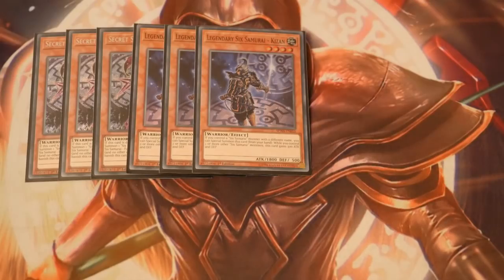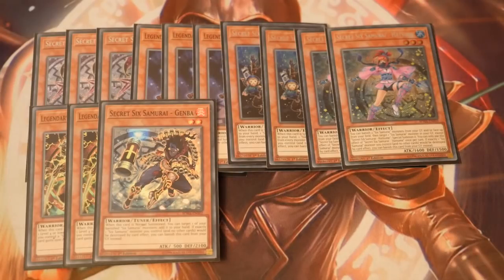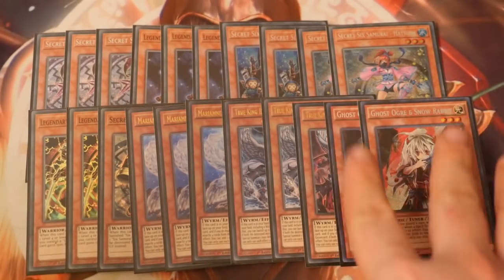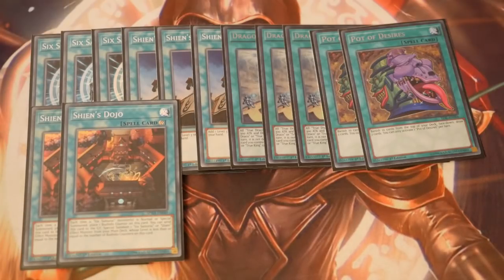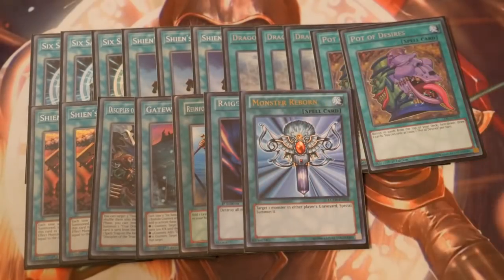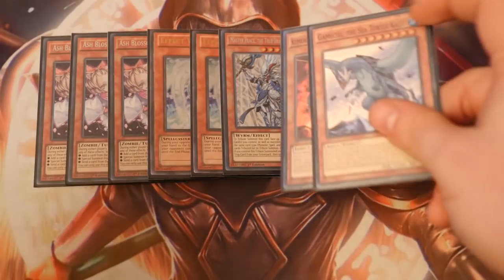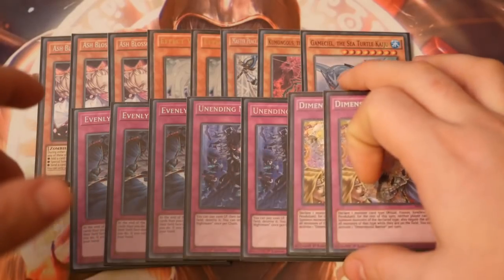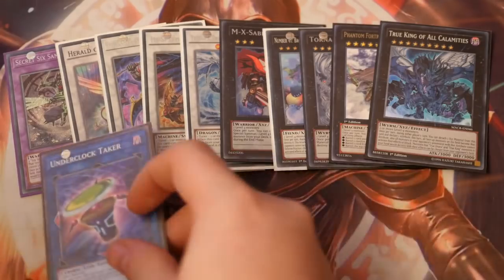YUGIOH 1st Place Six Samurai True Kings Deck Profile